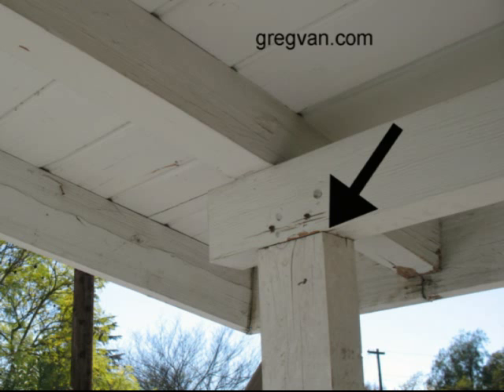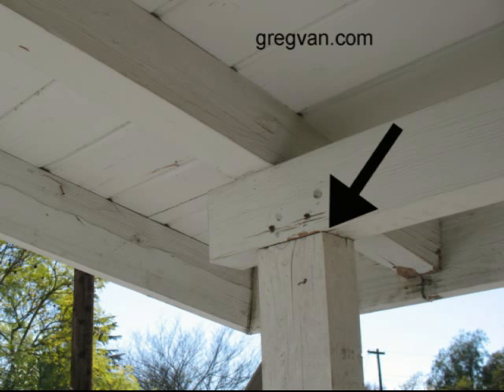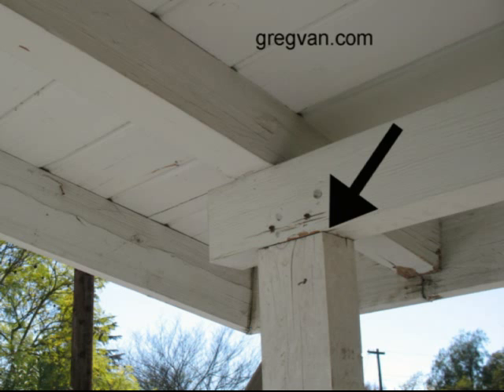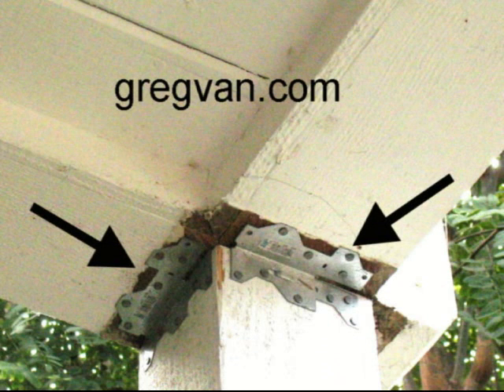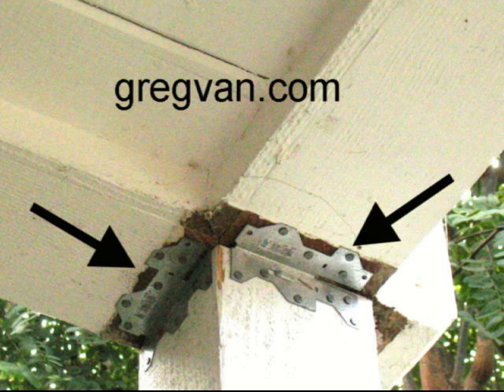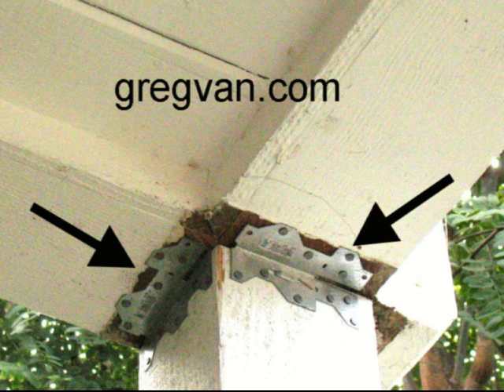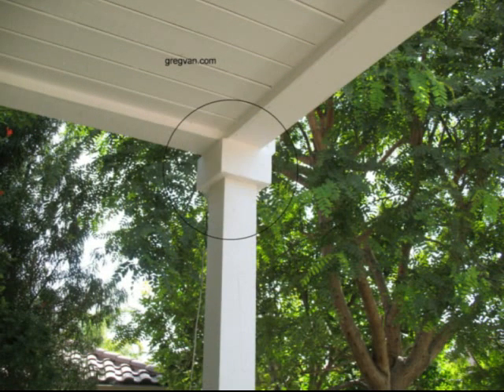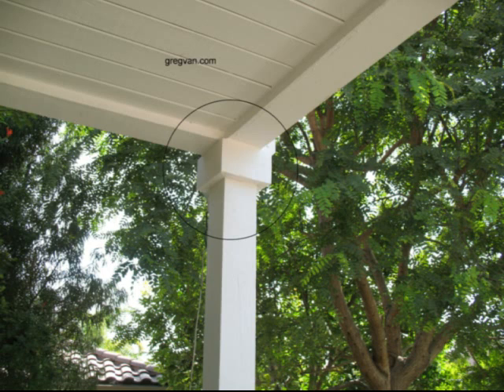Do I Need To Use Post And Beam Connectors? - Homeowner Tips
Click on link for more engineering, house framing and design tips.. Just because your neighbor, a contractor, handyman or your father fix something a certain way, doesn't mean that they fixed it correctly.  Trust me on this one.  Watch this video to learn more about the psychology of construction.  Building codes, architects, contractors and engineers usually request building hardware to be used on their projects, but is it really necessary.  Make sure that you visit our websites and watch as many of our videos as possible on home repairs and construction.